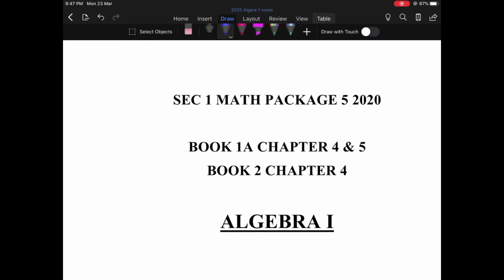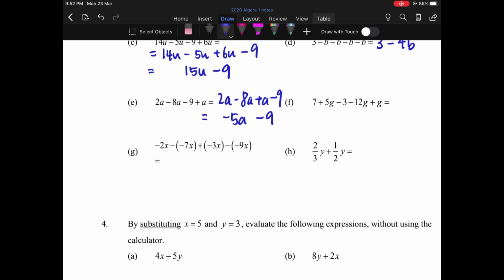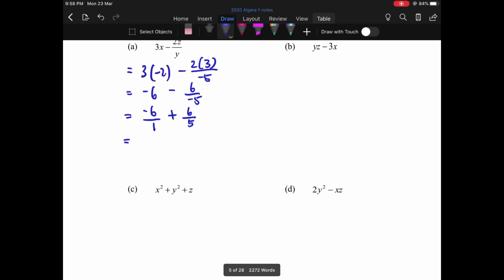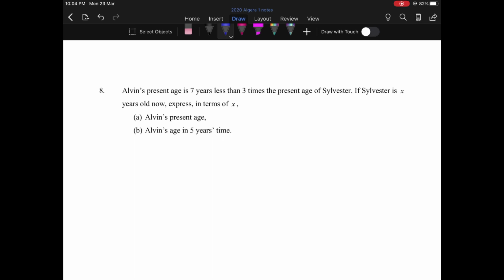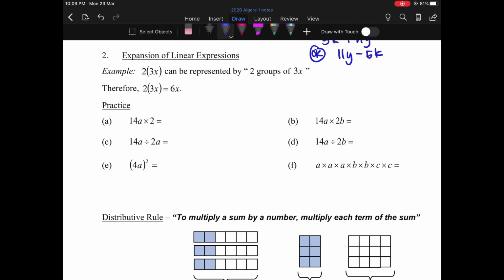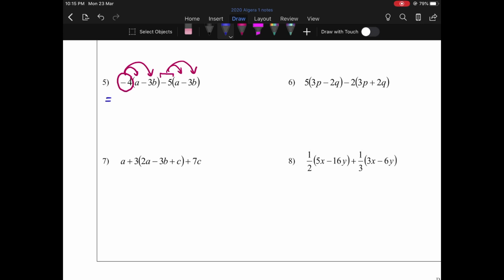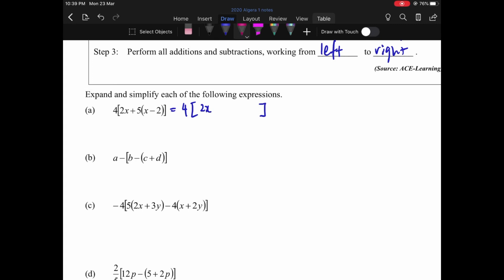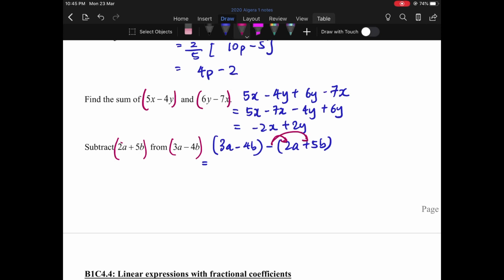Algebra (part 1) - Algebraic Notations & Expansion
Refer to pages 3 to 7 of your notes